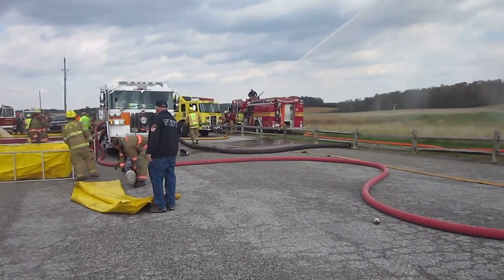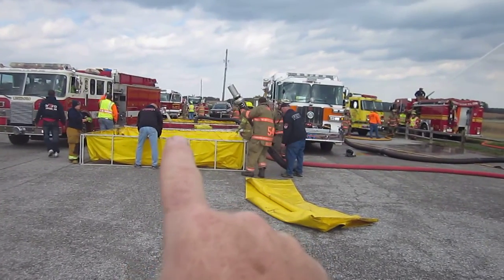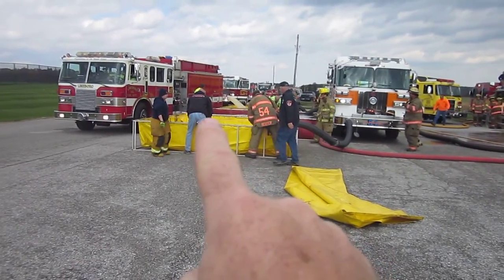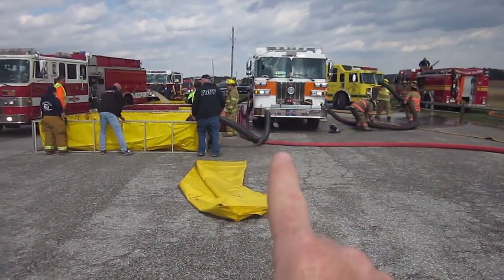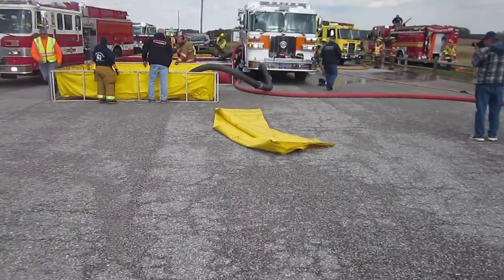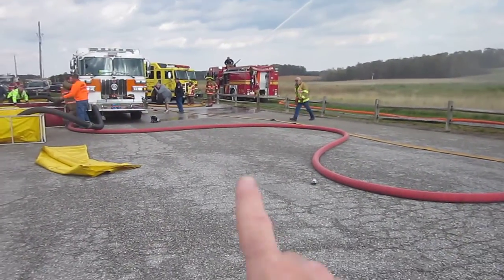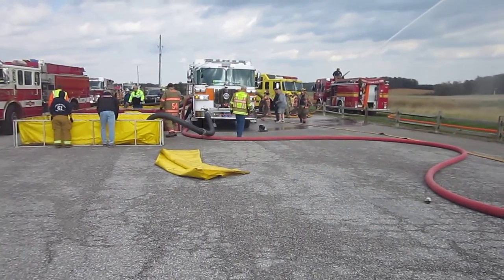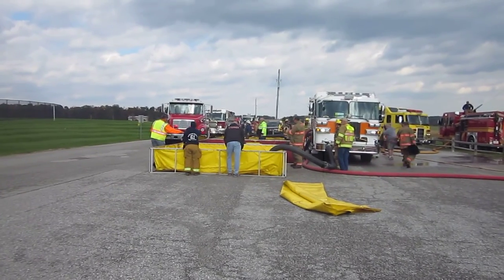Part 4 - Rural Water Supply Drill - Stewartstown, PA - October 2016 - 1,000 GPM Club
In this clip we see dump site ops at around the 10-minute mark. Three dump tanks are down and work is underway to move to a four tank operation. The flow remains at 600 gpm. The clip is narrated by Mark Davis of GBW Associates, LLC.